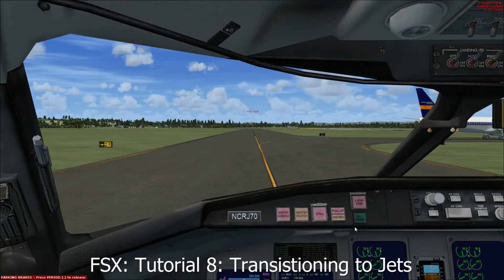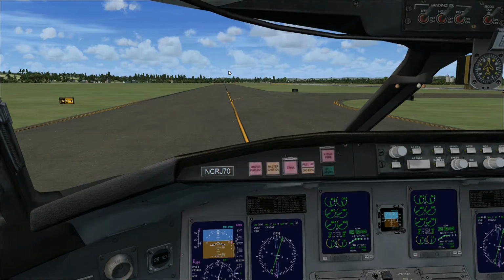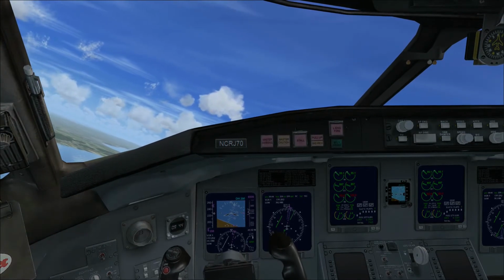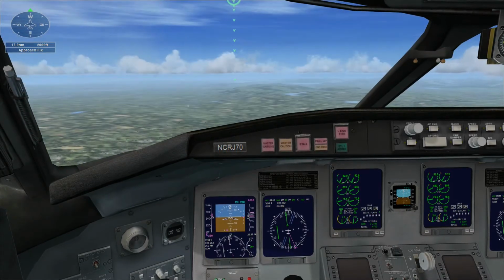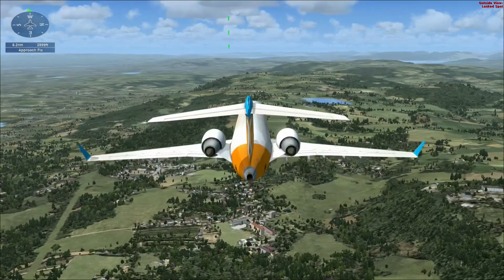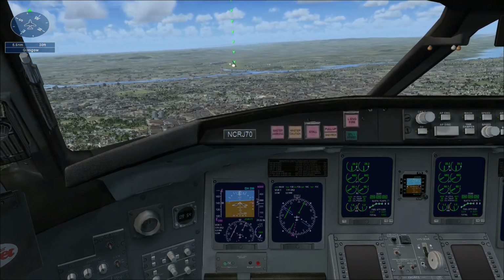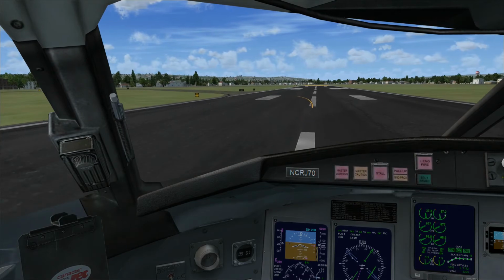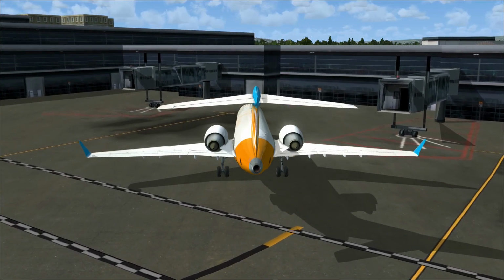Microsoft Flight Simulator X - Tutorial 8: Transitioning to Jets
Here we fly in a bombardier on a short flight with an instructor who talks a lot and likes naming flight maneuvers to program versions or something.